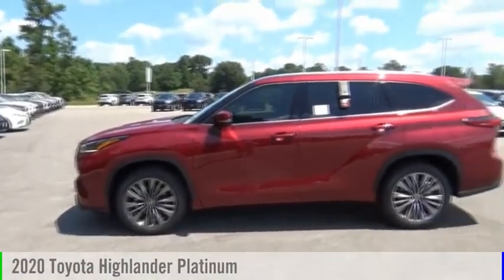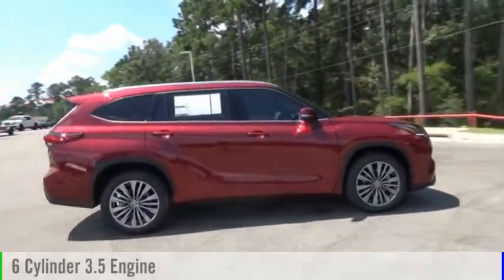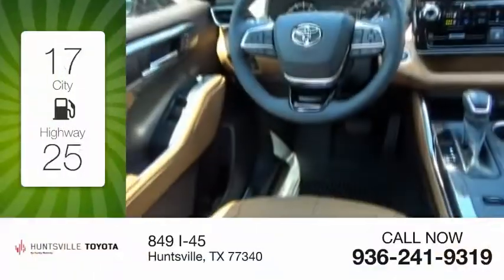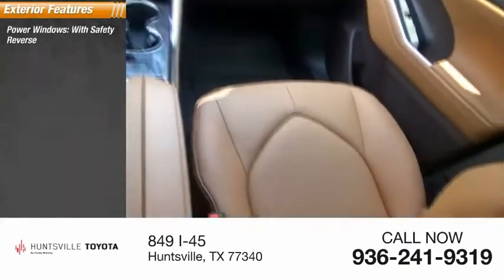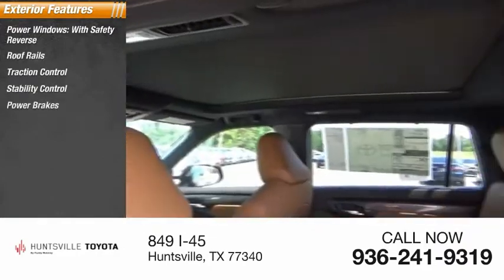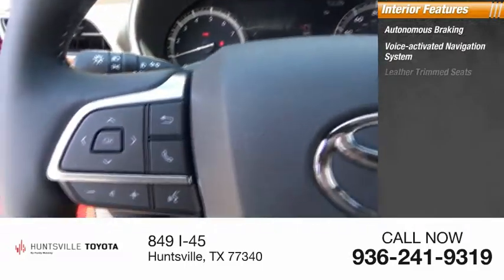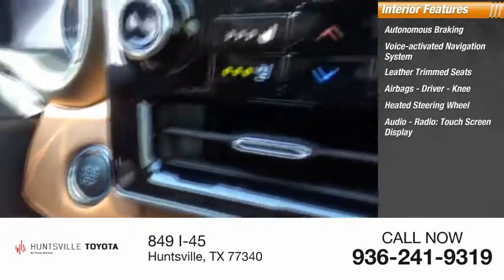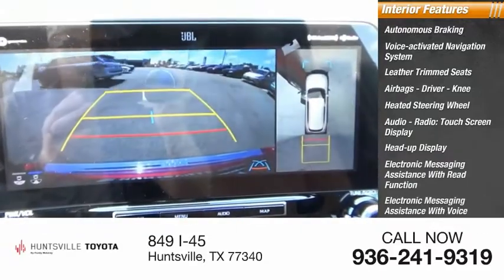2020 Toyota Highlander LS020496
2020 Toyota Highlander Platinum

Huntsville Toyota
849 I-45

Ruby 2020 Toyota Highlander Platinum FWD 8-Speed Automatic 3.5L V6 DOHC21/29 City/Highway MPG